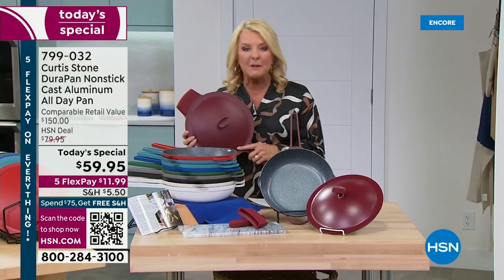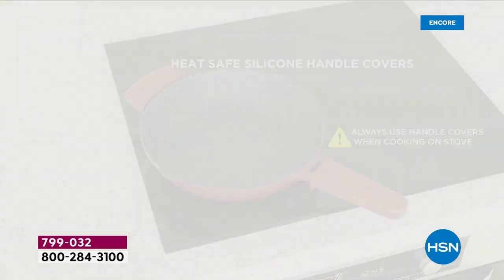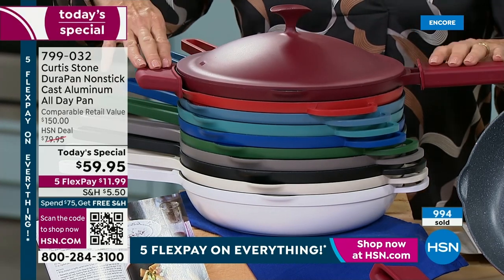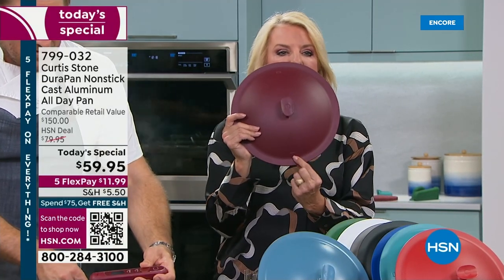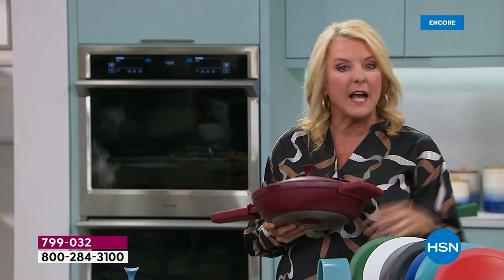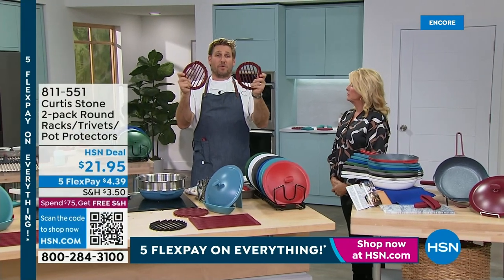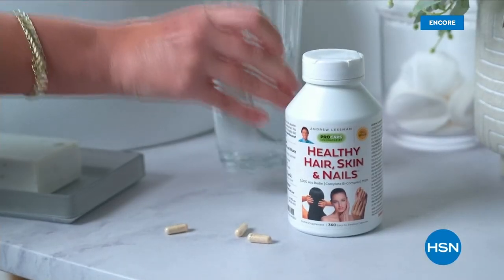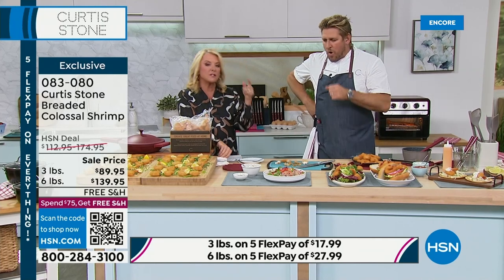HSN | Chef Curtis Stone 01.14.2023 - 02 AM